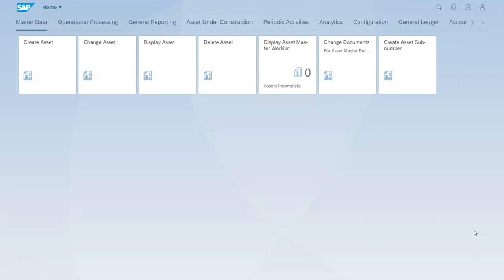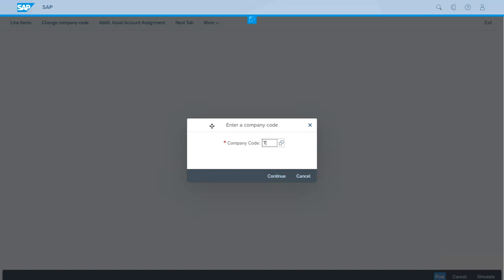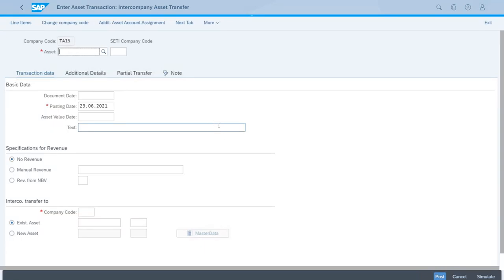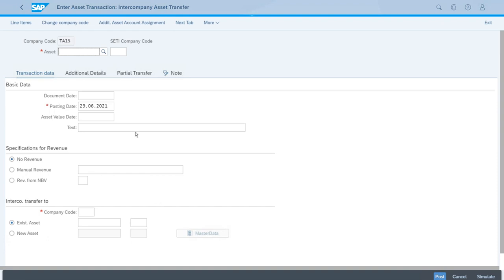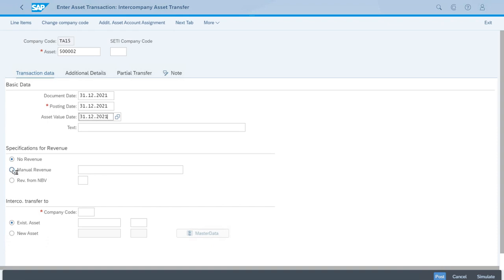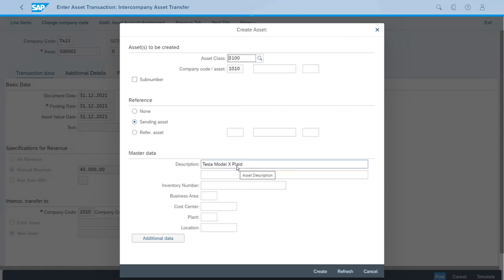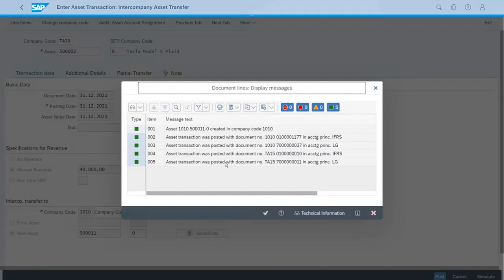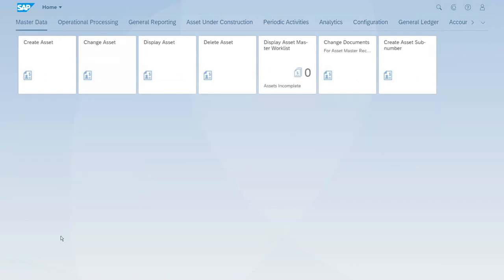SAP S/4 HANA 146 Transfer of an asset to a new Company Code in SAP S 4HANA